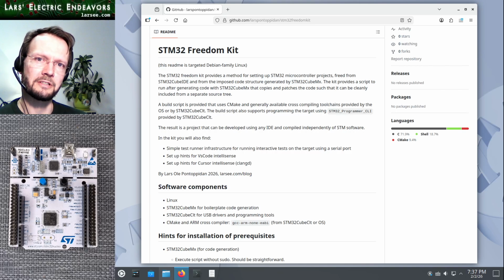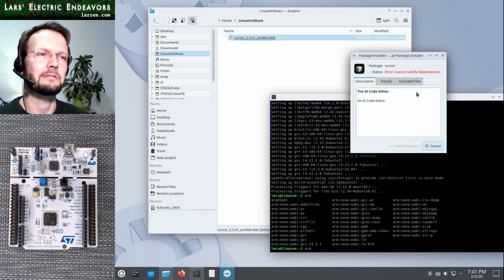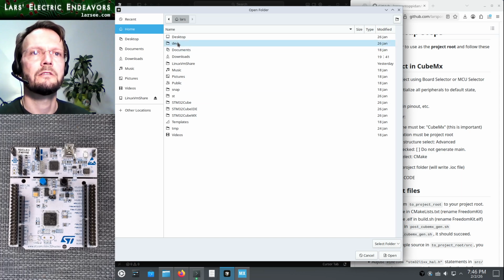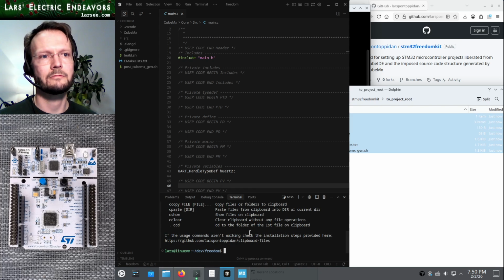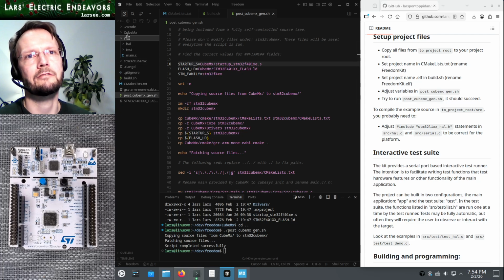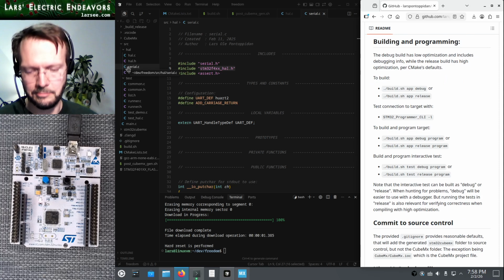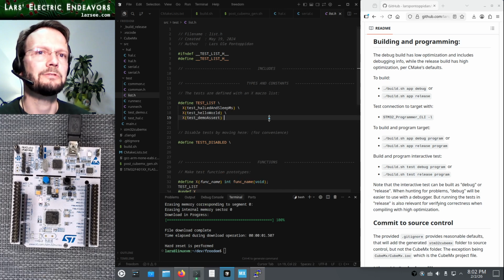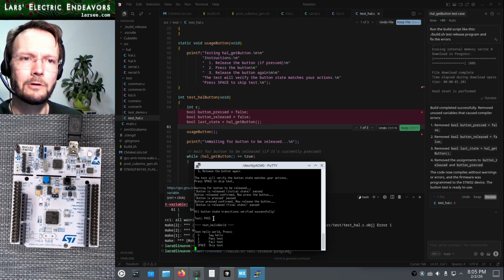#03 STM32 with Cursor instead of CubeIDE?! Using stm32freedomkit and Linux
In this video, we will set up a development project for an STM32 Nucleo board that uses Cursor as the IDE. With the stm32freedomkit it's an easy process. The kit also allows us to use code generated by STM32CubeMx in our own sensible software structure.

We will also see how the serial port based interactive test suite, which comes with the freedom kit, works and finally, we will use AI to generate an extra test case.

Link to the freedom kit: github dot com slash larspontoppidan slash stm32freedomkit